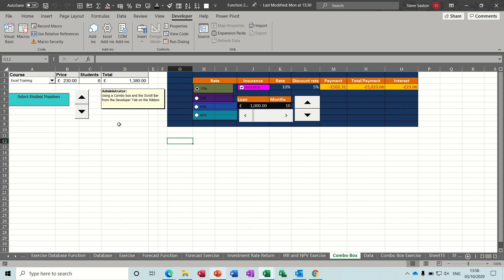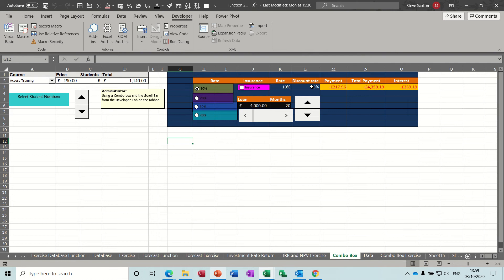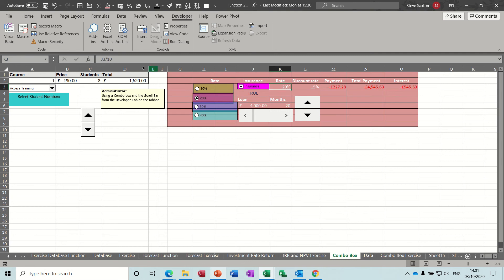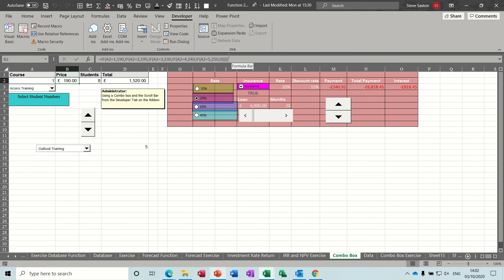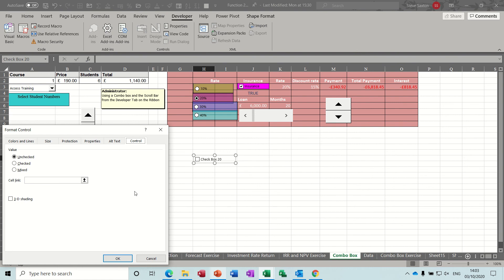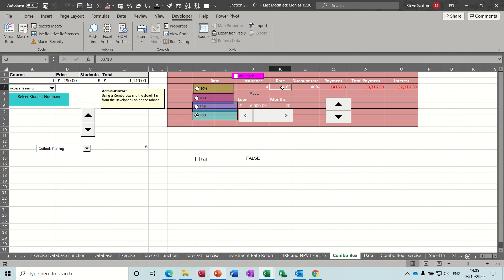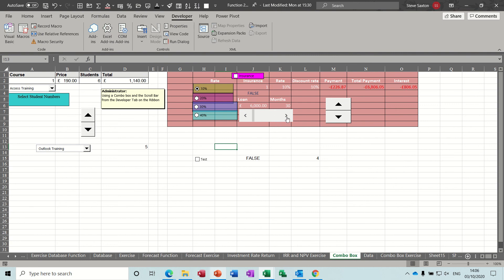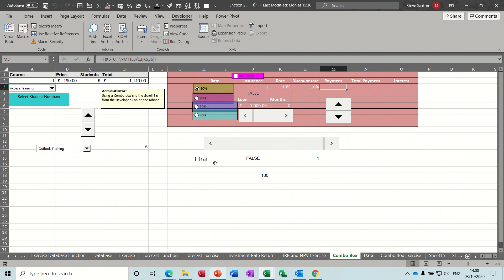How to use Form Controls in Micrsoft Excel without VBA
This video explains how to use Form Controls in Microsoft Excel.  The tutorial explains how to add a spinner control and link it to a cell, how to add a combo box and link it to a data list and how to use option buttons and get the best out of them in a normal spreadsheet.  This example does not use VBA, these Form Controls are for use on any spreadsheet and are very easy to use.  They provide great flexibility and deliver quick and simple multiple options with the click of a mouse.